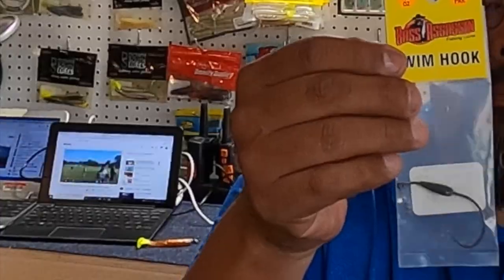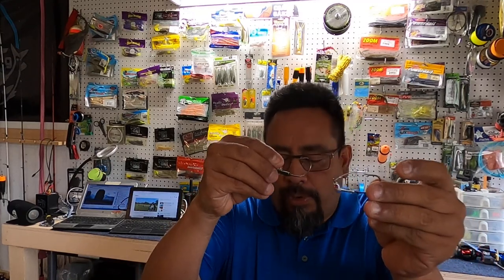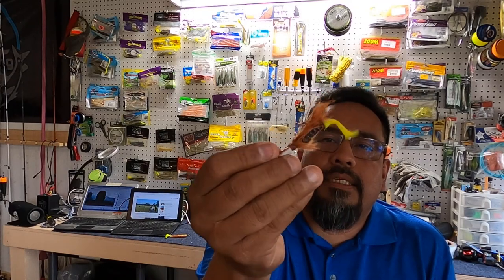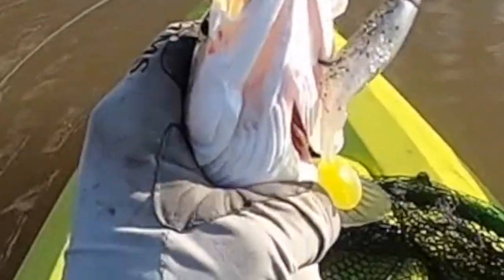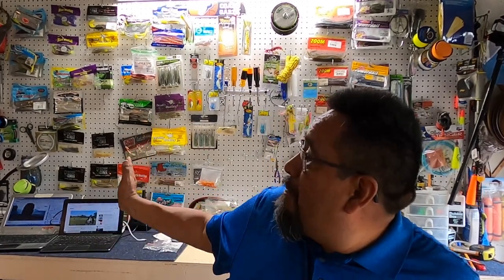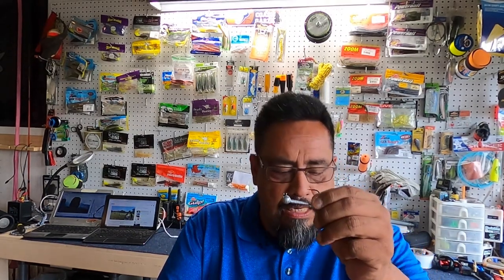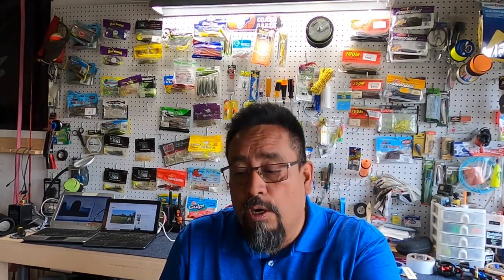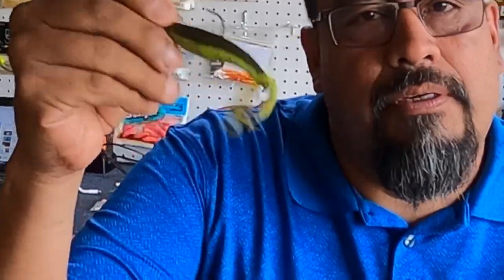Top 5 Jig Heads | Galveston Water Jigheads HD 1080p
Sharing what Jigheads I like to use and what works for me. Below is the jigheads i talked about and where you can find them, to purchase.
Saltwater Lure:
Buggs 1/4 Night Watch Beastie
Buggs 1/4 Back country Beastie
Buggs 1/4 Gotcha Beastie “pink jig head”
Buggs 1/4 Blue Crab

Hogies Swim Jack Black/Red Flakes-Chartreuse tail
Hogies Swim Jack Pumpkin /Black Flakes-Chartreuse tail

DSL: Texas Roach
DSL: Purple Rain

Hooks: weighted Bass Assasin Swim hook  3/0

Owner Swim Hook 3/0
Owner Shaky Head Hook
Owner Flashy Swimmer